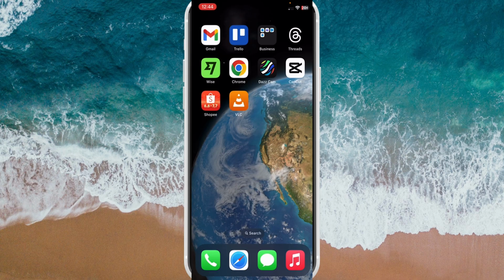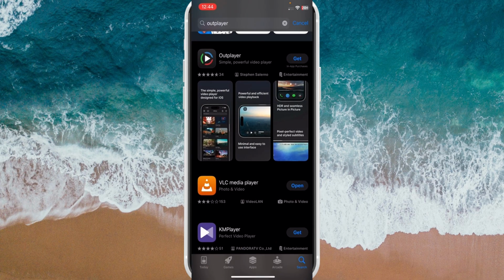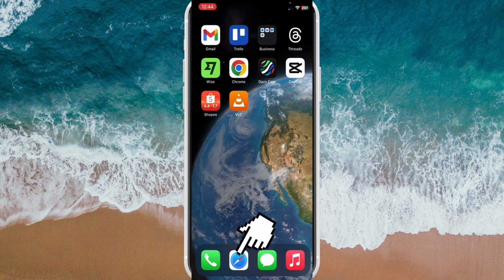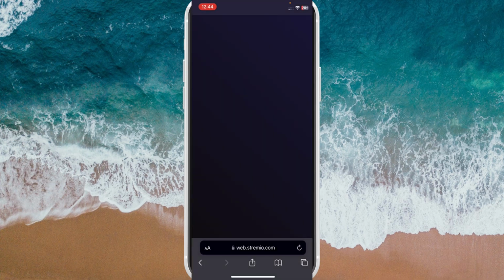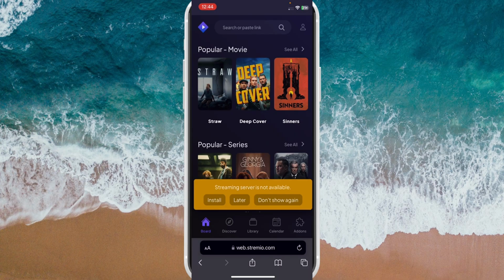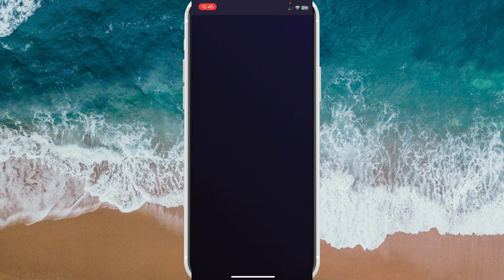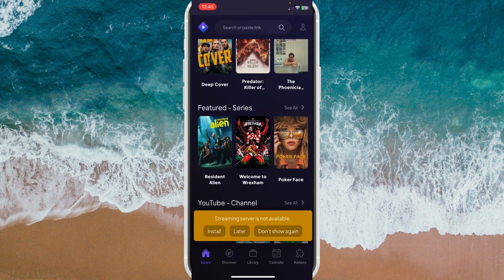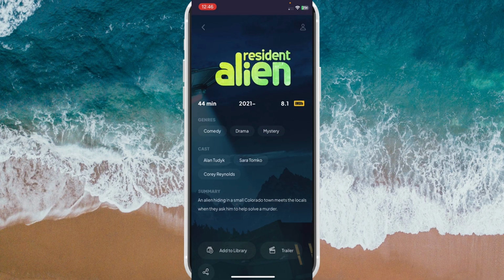How To Use Stremio On IOS | Install & Get Stremio | Easy Tutorial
Learn how to use Stremio on iOS with this easy tutorial designed to help you understand the Stremio experience on iPhone and iPad.

Stremio is a popular media center and streaming platform that brings content discovery, organization, and playback into one convenient interface. The Stremio ecosystem can be used across different devices, with features and availability varying depending on the platform, region, and content provider. Understanding Stremio on iOS can make it easier to manage your media experience and explore the platform's available features.

If you found this tutorial helpful, please Like the video and Subscribe to the channel for more iPhone tutorials, iPad guides, iOS tutorials, streaming app guides, technology tips, and easy-to-follow tutorials.